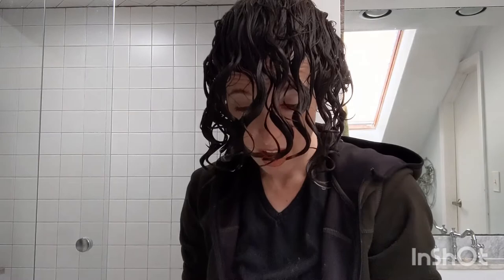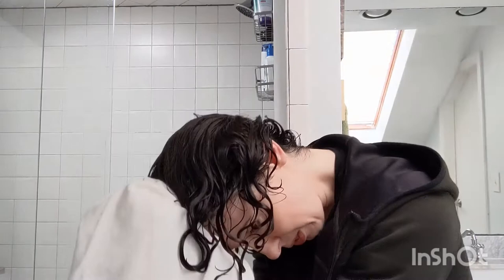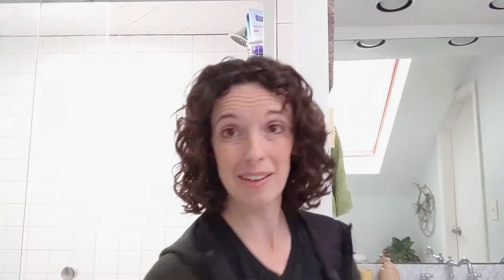Trying Marc Antony Volumizing Clay Mask to Cleanse Curly Hair | Not Sponsored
Here, I try out the Mark Antony Volumizing Clay Mask.  If you're curious how it works as a cleanser for curly hair, take a look.